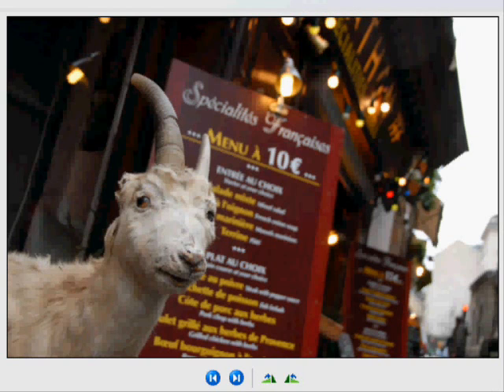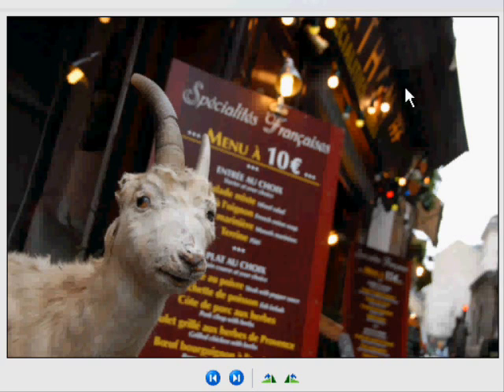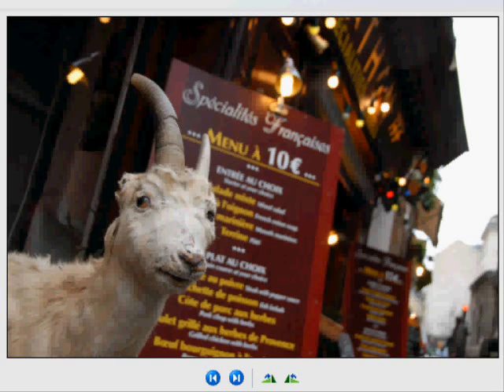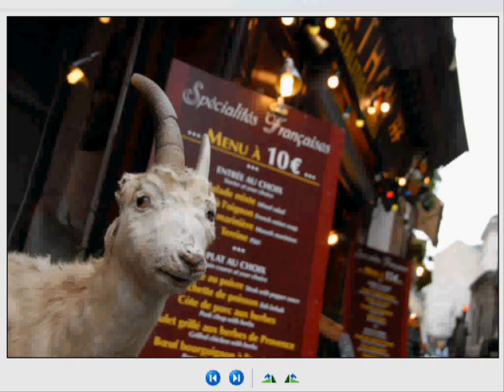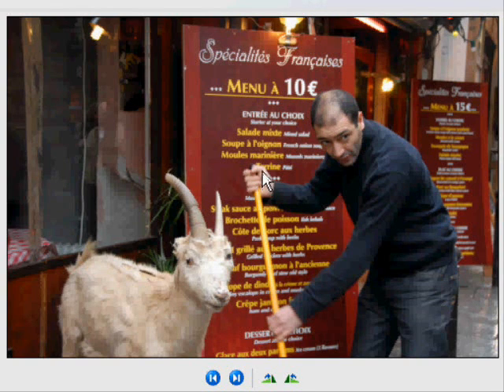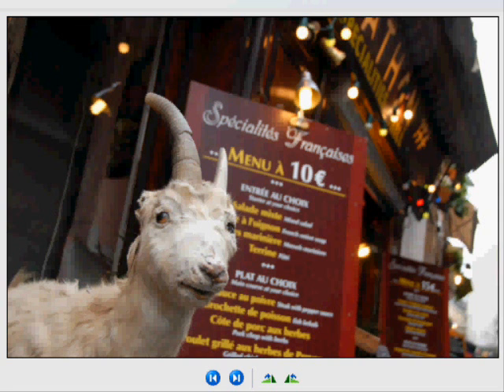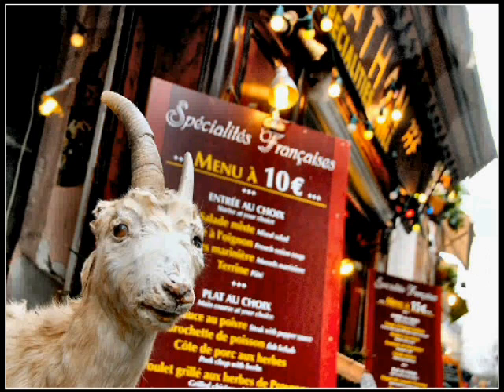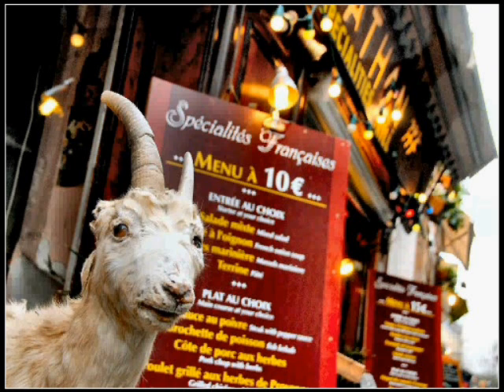Paris Photo Tutorials - 'Old Goat'